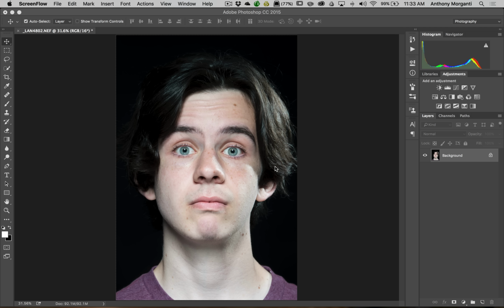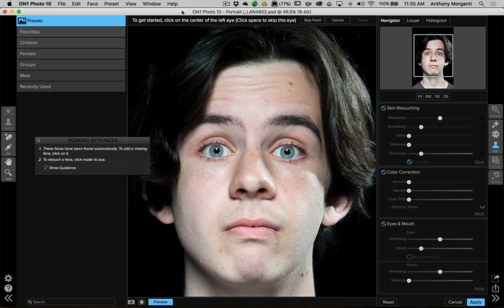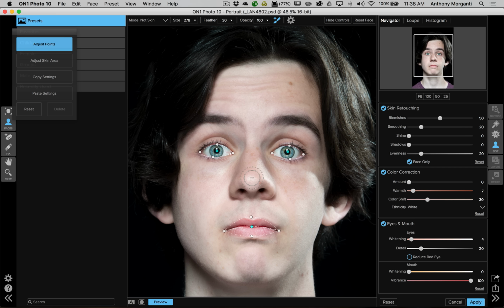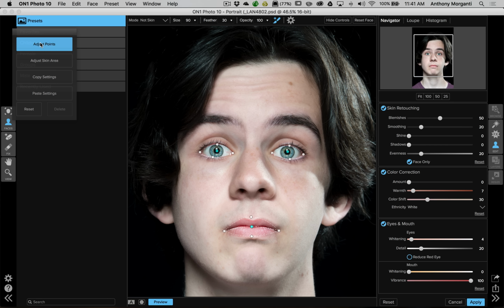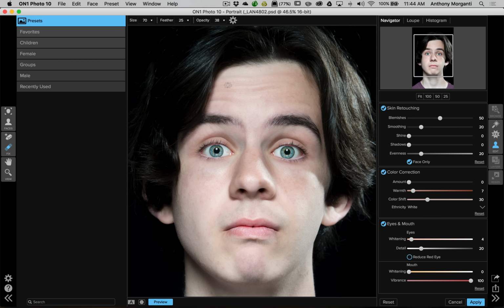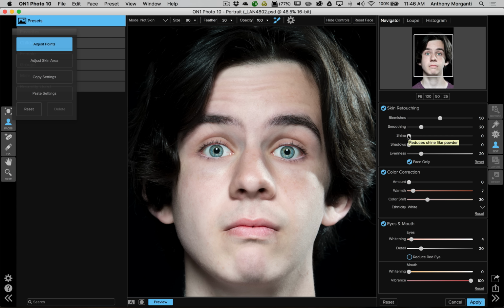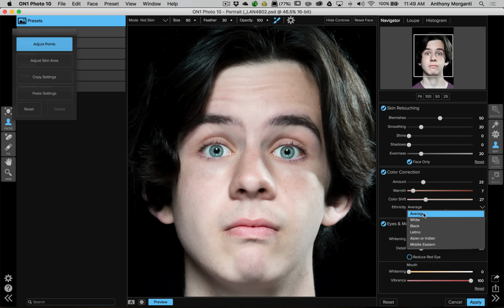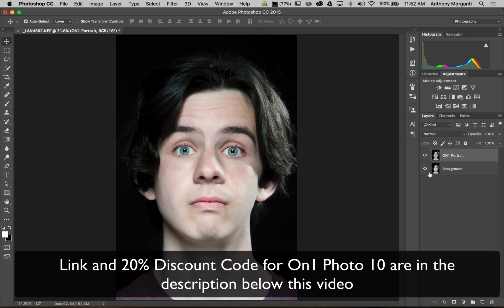On1 Photo 10 - Episode 9: Portrait (Part 1)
This is the ninth video of a series where I'm showing how to use the On1 Photo 10 software suite.

In this episode I'm demonstrating how to use On1 Photo 10 Portrait. Specifically, I'm demoing and explaining all the key features of On Portrait and how to use it in your workflow.

AM16